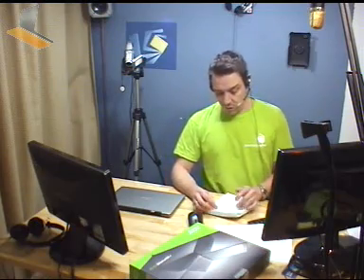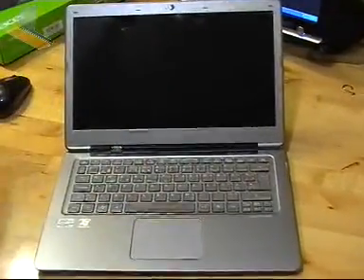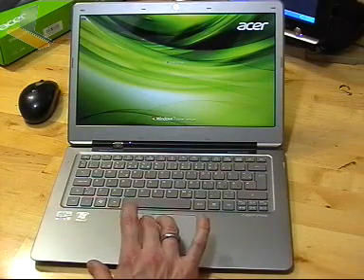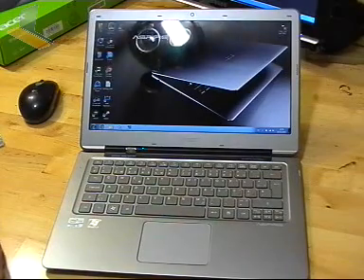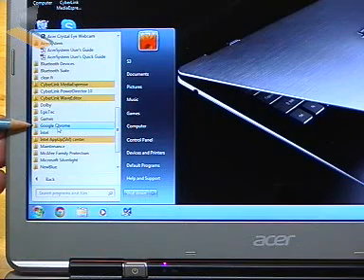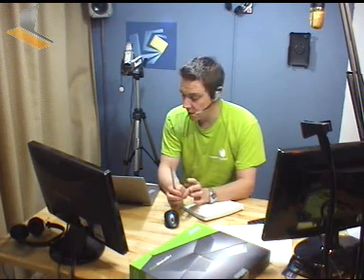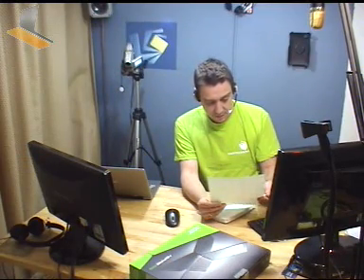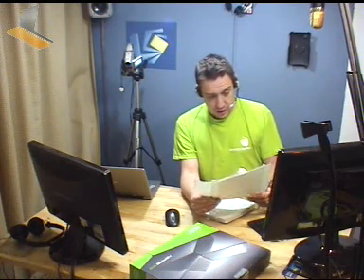Acer Aspire S3 Ultrabook Live Review Part 2 - Boot, Browser, More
with the Acer Aspire S3 - Boot speed, resume speed, browsing test, sunspider, heat, noise and battery life - Captured Live on Ustream